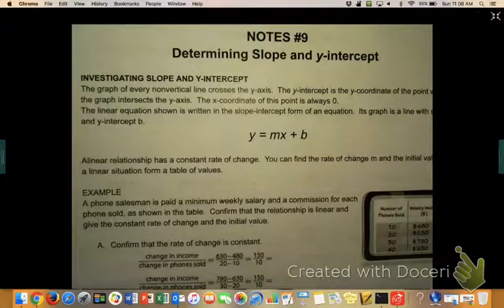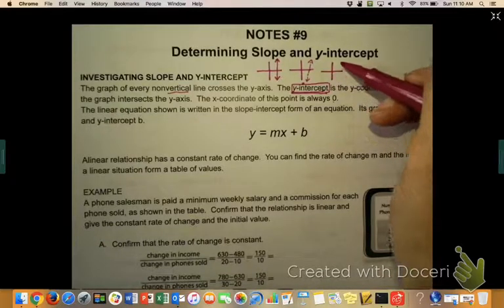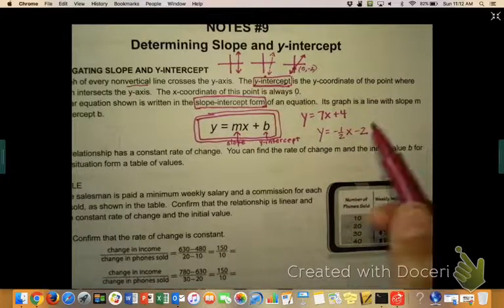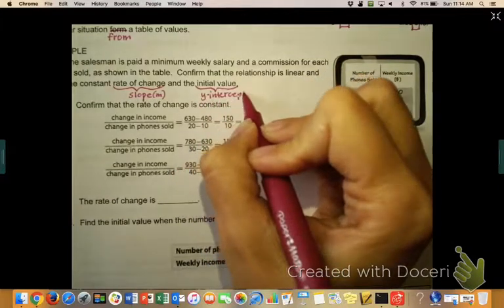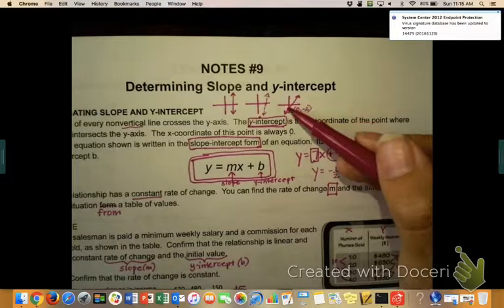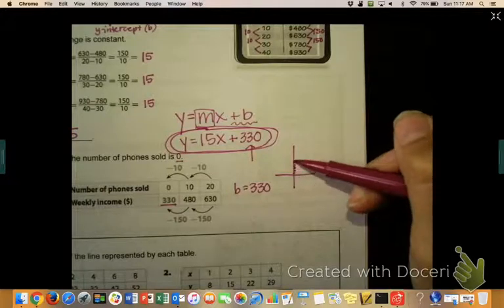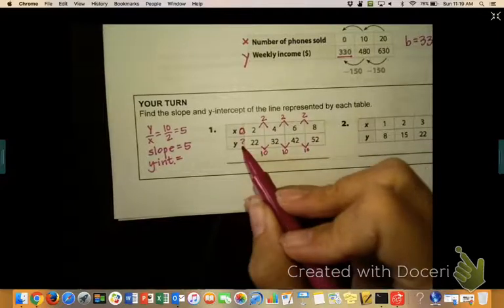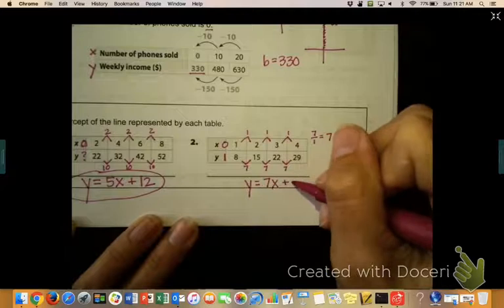Video 9 Notes